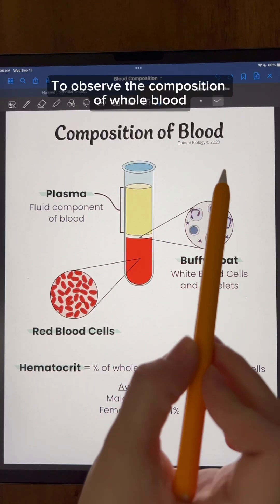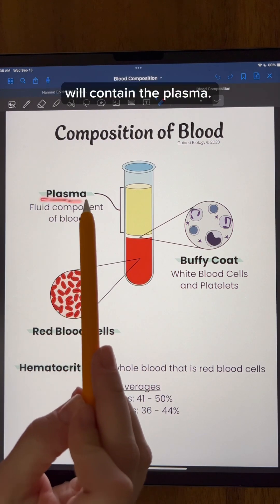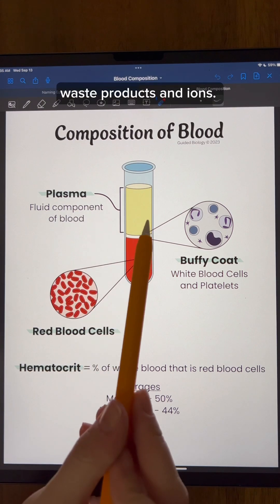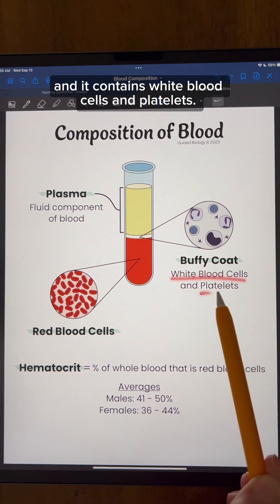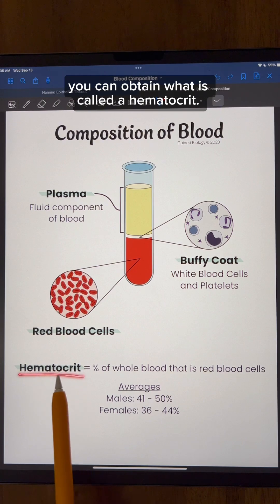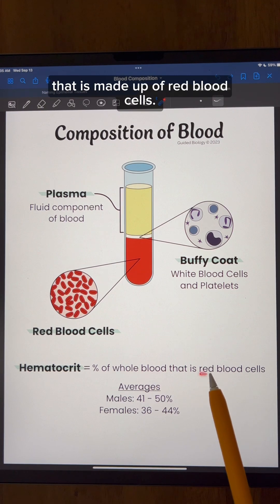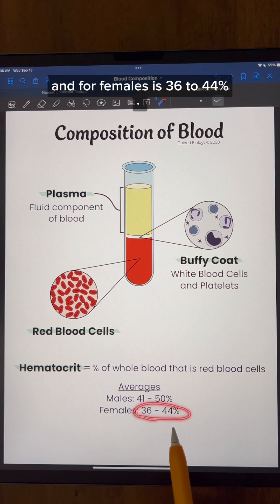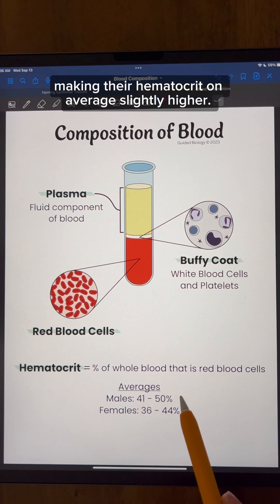Composition of Whole Blood | TEAS and MCAT Review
This video reviews the following:
     Whole blood
     Plasma
     Buffy coat
     Red blood cells
     Hematocrit